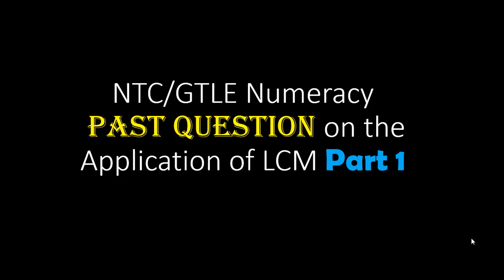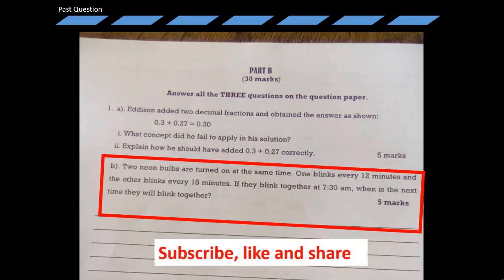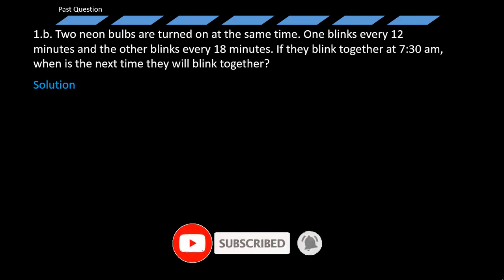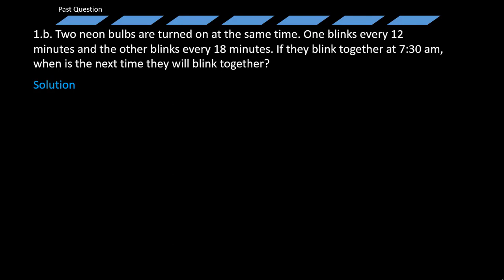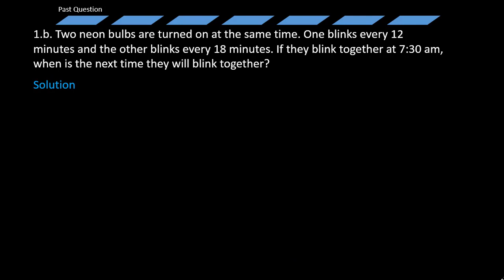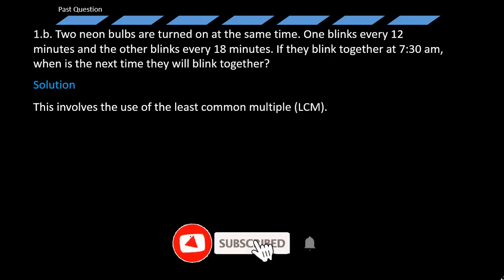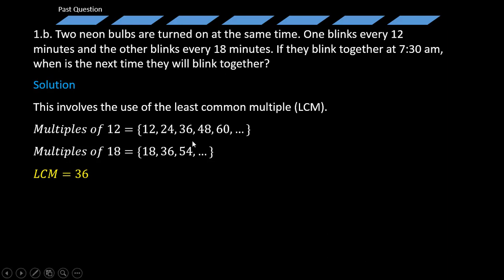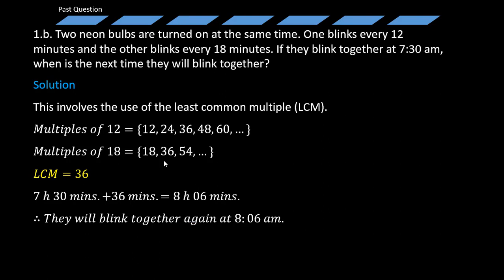NTC past question on the applications of the LCM Part 1 | NTC Numeracy Past Questions and Answers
Almost every year NTC keep asking questions on the applications of the least common multiple( LCM). Take this series of videos serious if you wish to pass your licensure exams as a teacher.